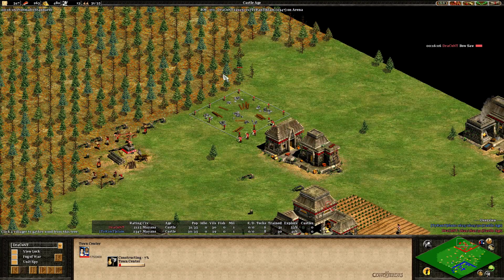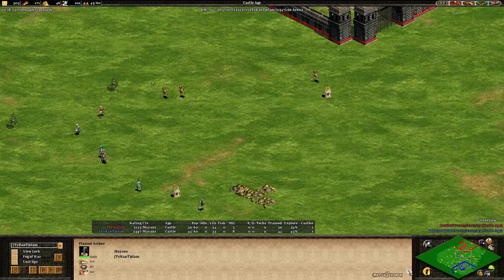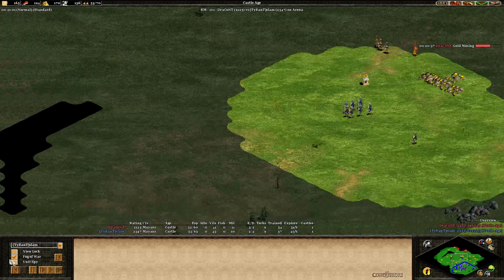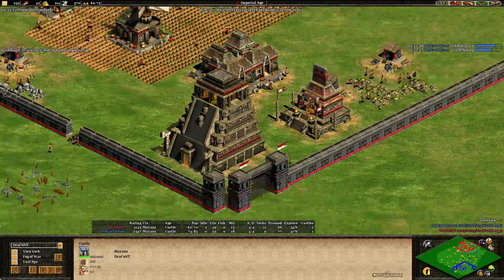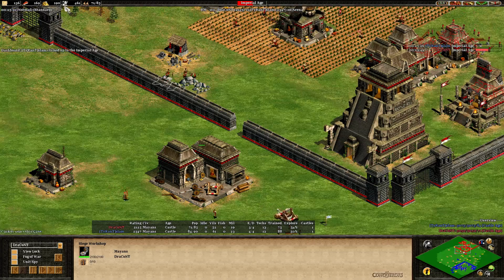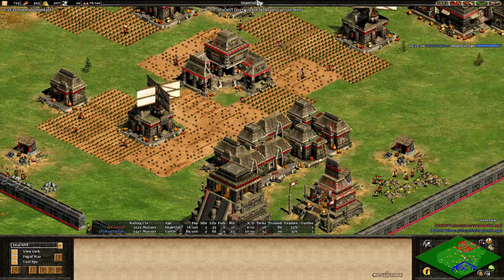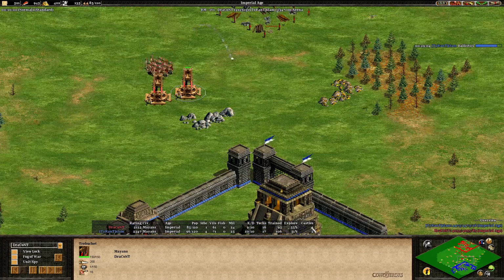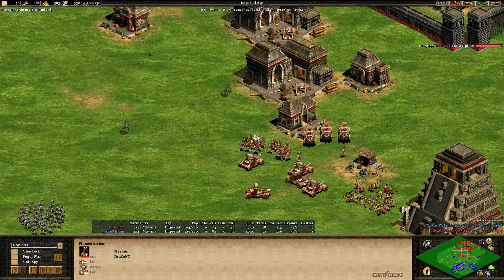Arena May 2017 Slam vs DraConT Mayans War